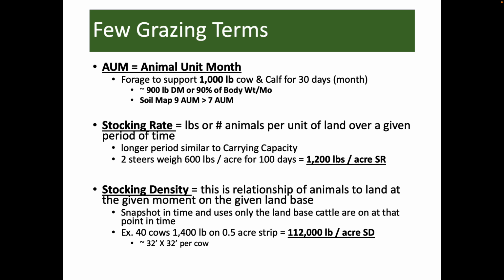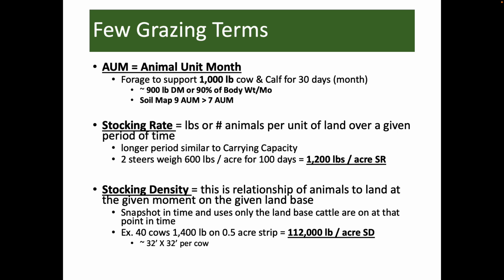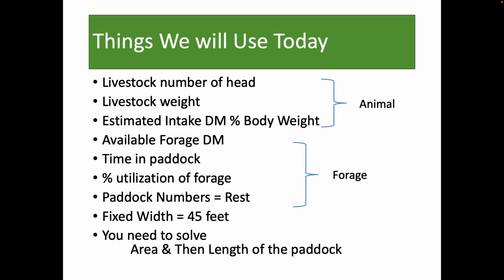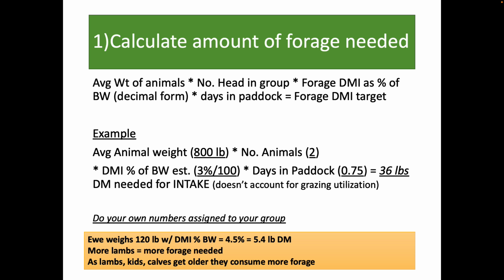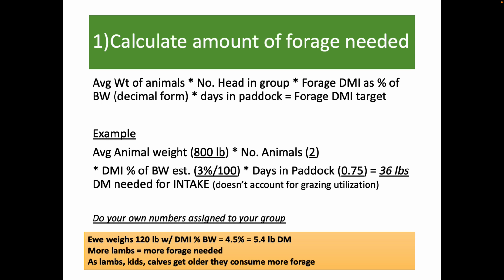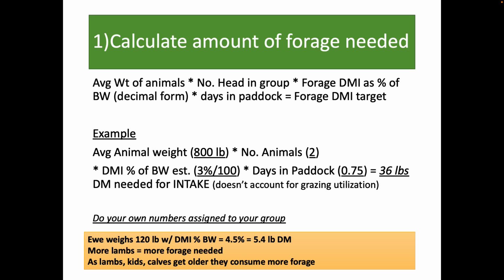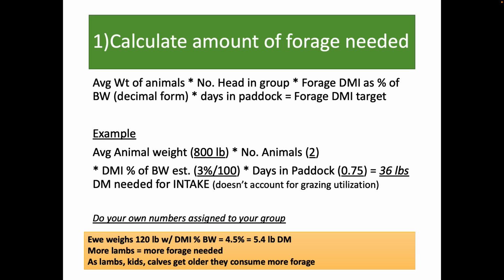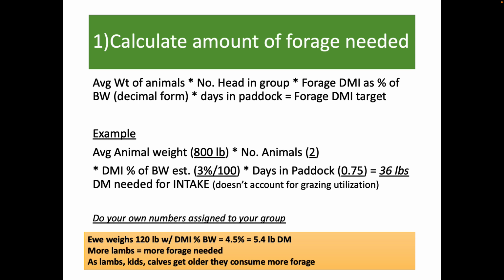Grazing math-Jeff Lehmkuhler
This presentation was given as part of the 2023 Kentucky Beginning Grazing School held on April 25 and 26 in Princeton, KY.